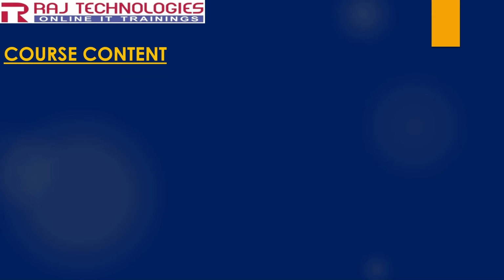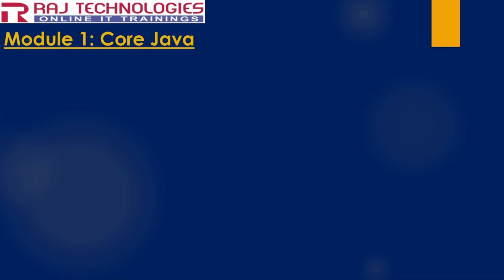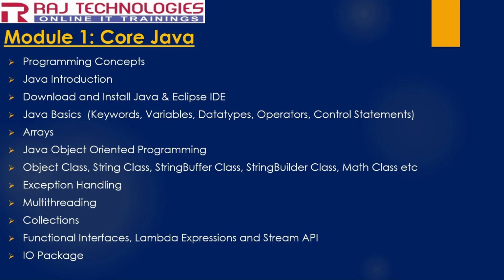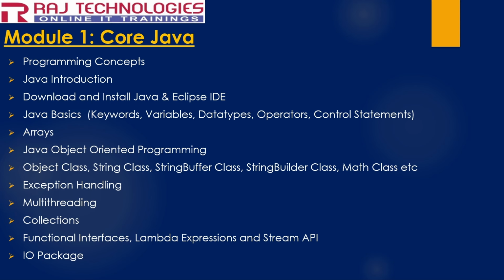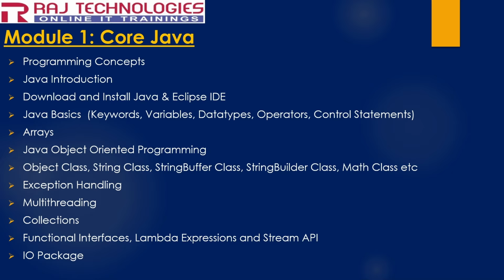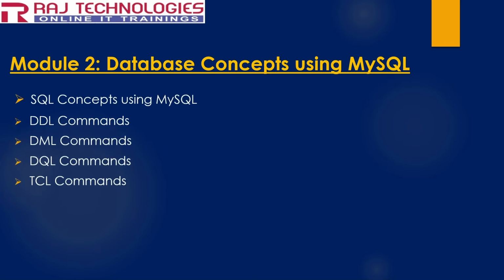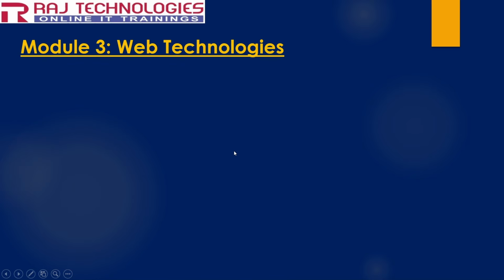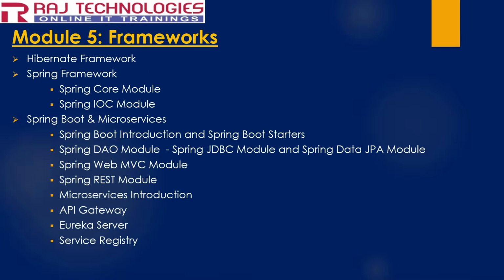Become a Full Stack Java Pro! Real-Time Project-Based Online Course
New Full Stack Java Online Batch Starts from 27/Nov @6AM (IST)

✅ What You’ll Learn:

👉 Core Java

👉 Database Concepts using MySQL and MongoDB

👉 Web Technologies (HTML, CSS, JavaScript, TypeScript, Bootstrap)

👉 Advance Java (JDBC, Servlets & JSP)

👉 Hibernate Framework

👉 Spring Framework

👉 Angular Framework